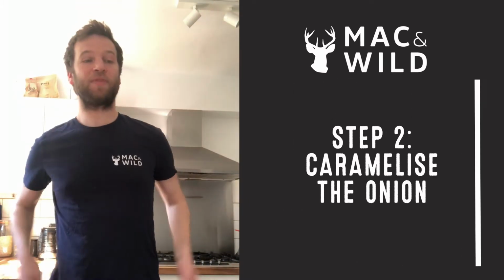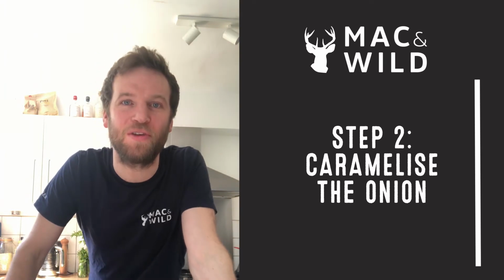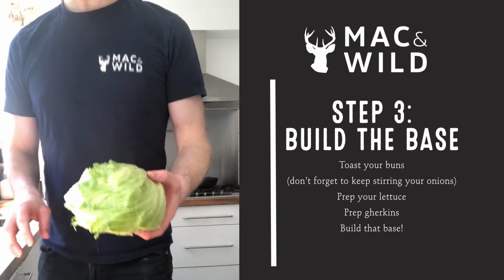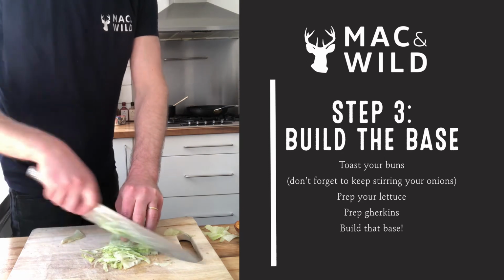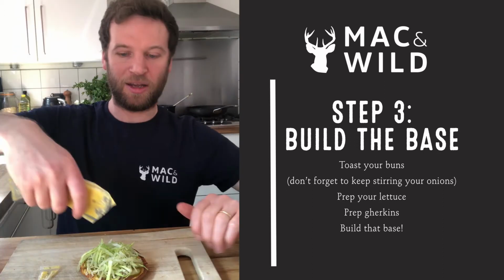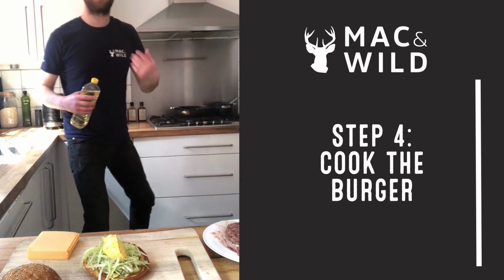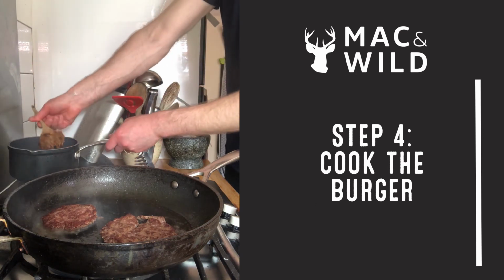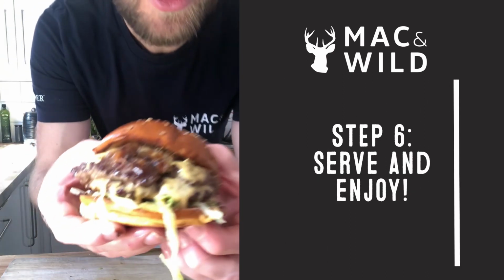How to cook Mac & Wild x Restaurant Kits Venimoo burger at home with Andy Waugh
Mac & Wild's Andy Waugh demos how to cook Mac & Wild x Restaurant Kits Venimoo burger at home